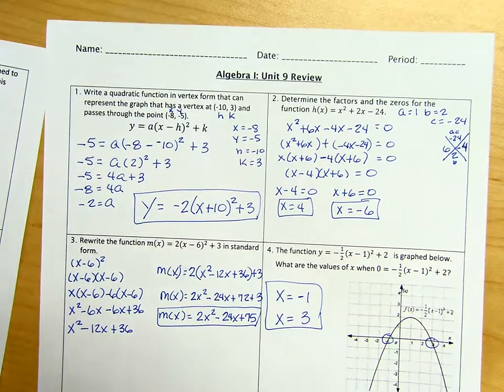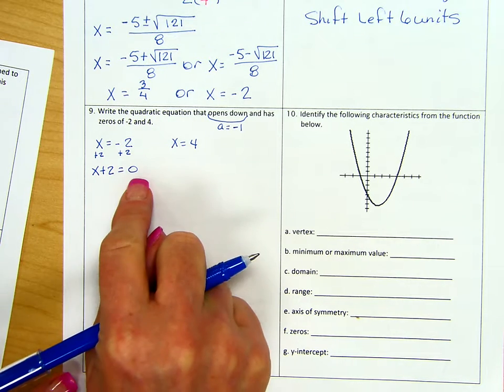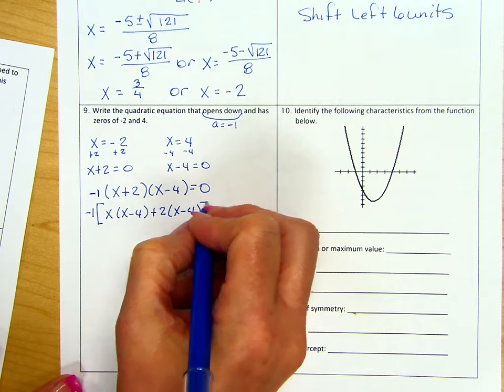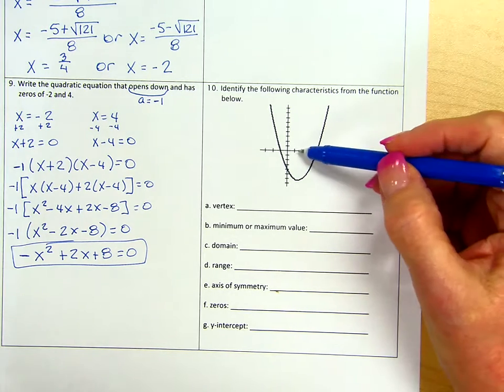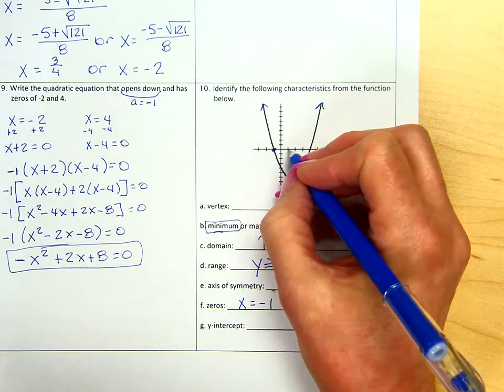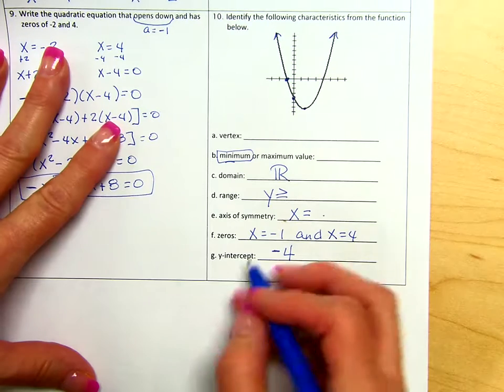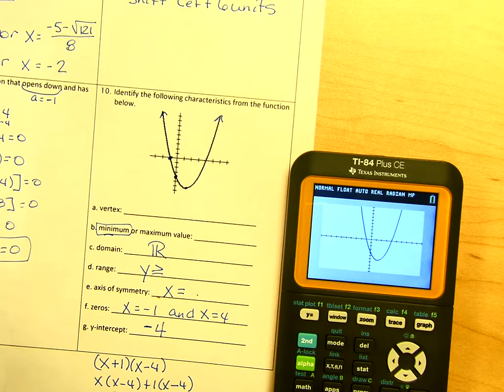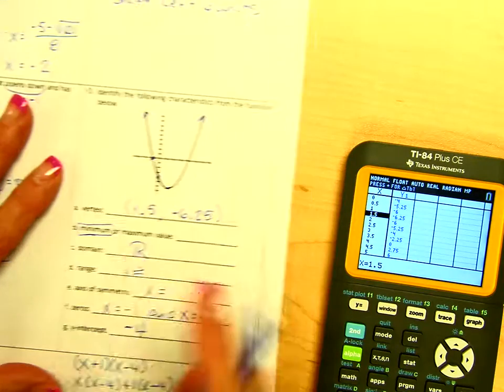2017 18 Unit 9 Test Review Part 3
Problems 9-10 on the Unit 9 Test Review